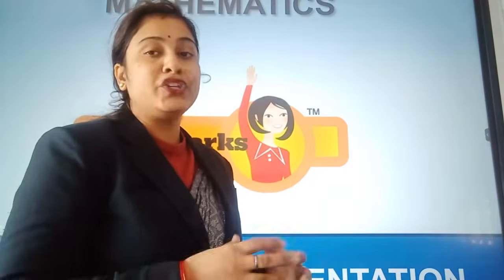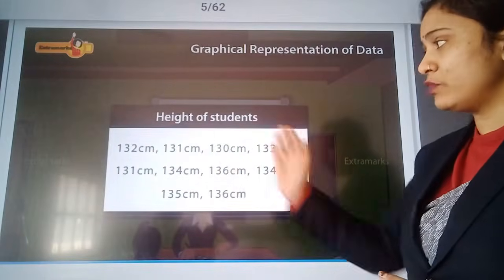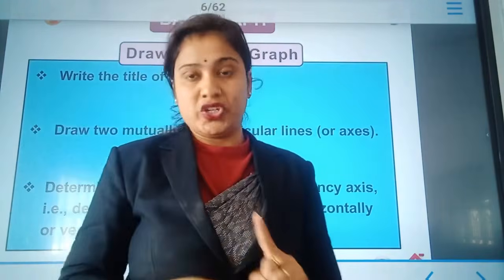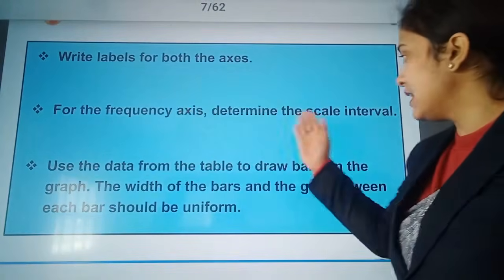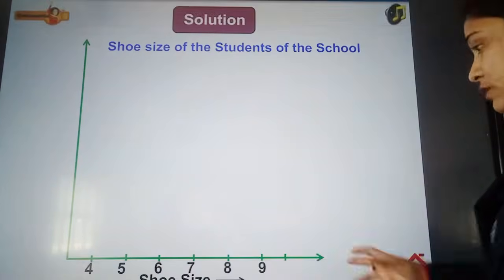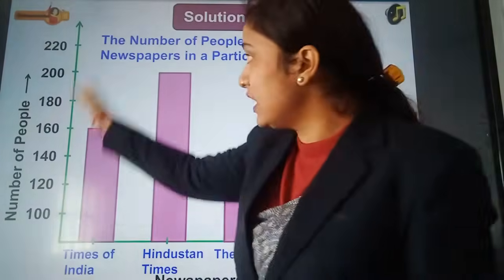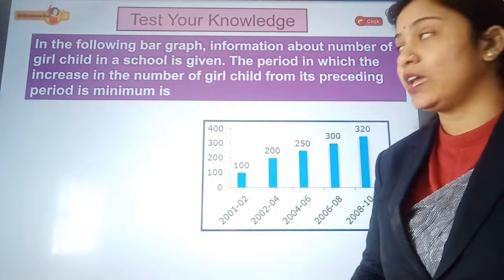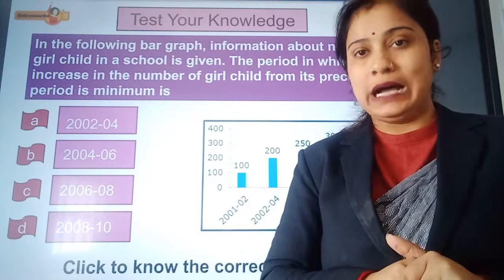Class 8th bar graph